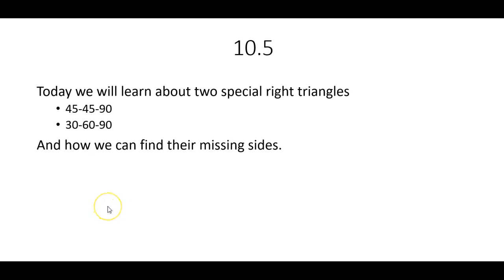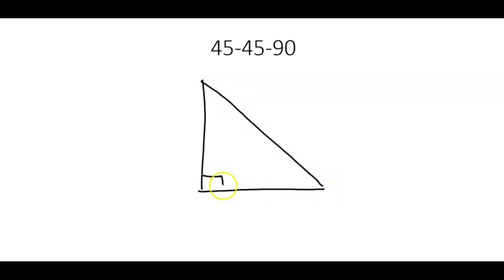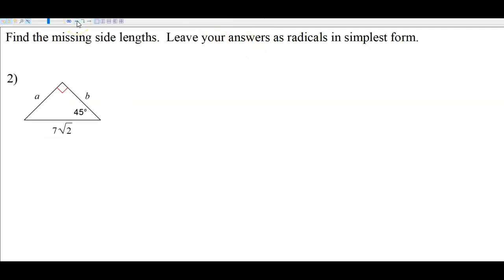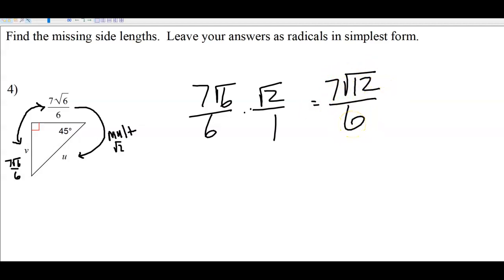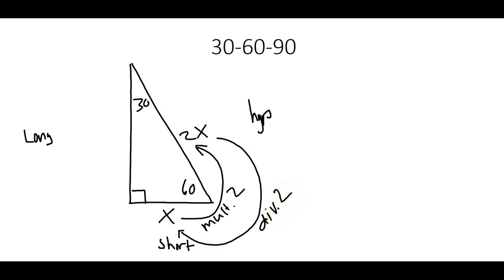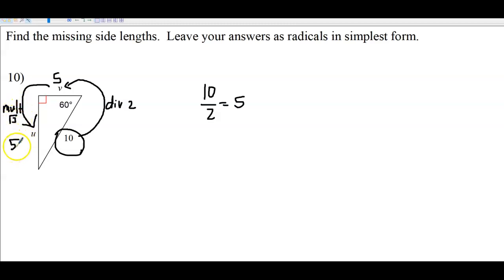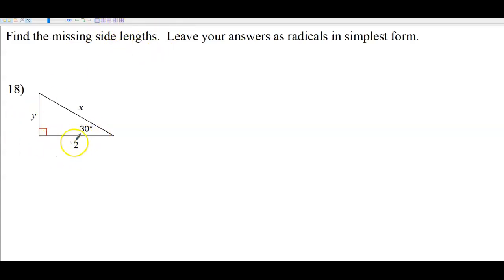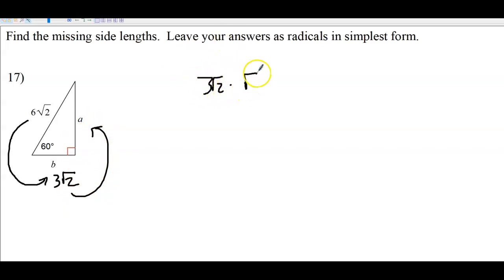Precal 10.5 Special Right Triangles 22/23